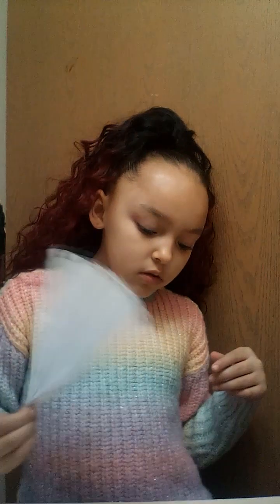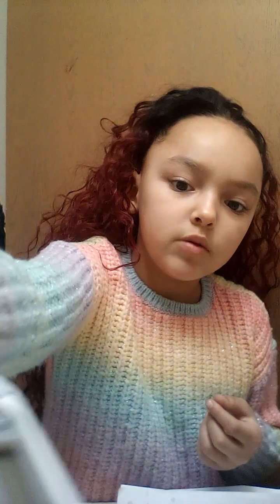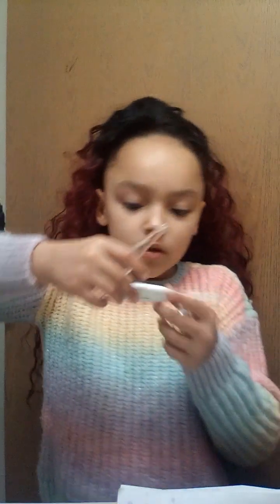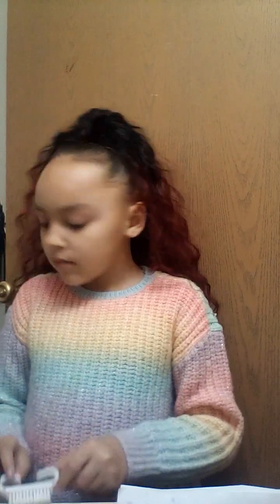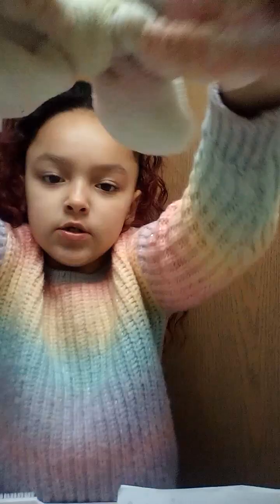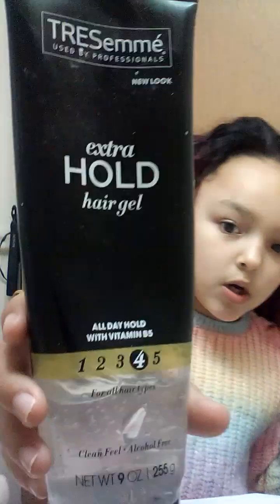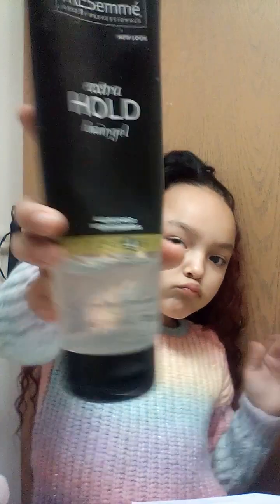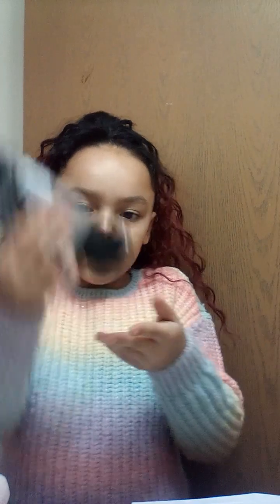skincare routine*part 1*